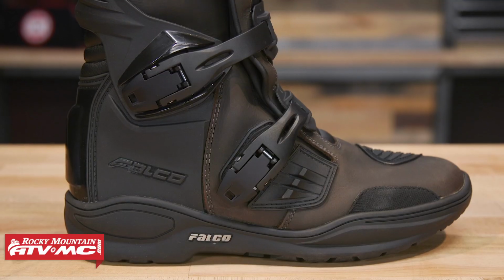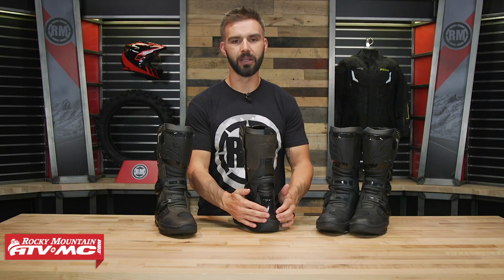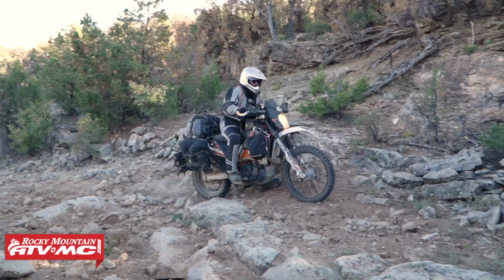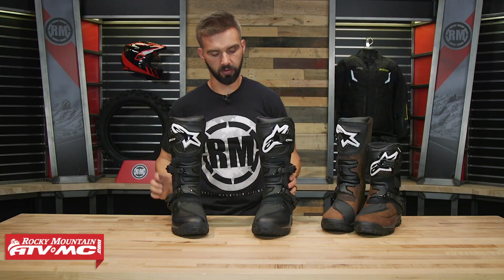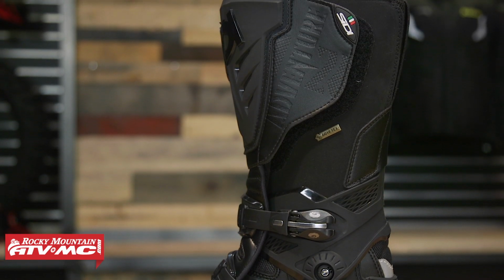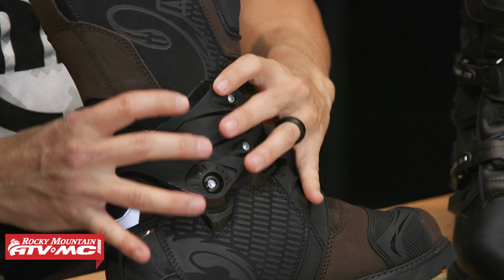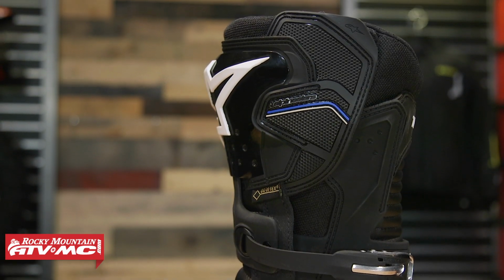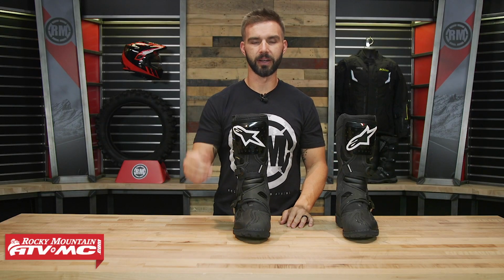Best ADV & Dual Sport Motorcycle Boots | 2020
Click Here to Check Out the Best Adventure & Dual Sport Motorcycle Boots for 2020

Adventure and Dual Sport motorcycles are getting more and more popular and the need for a good quality boot is top priority in the adventure bike world. We understand that you are going to be riding for hours in some of the roughest weather conditions mother nature can throw at you. So finding a solid boot that can withstand all the extremes of ADV riding, while still offering walk-around comfort for those times you're off the bike is key. Check out this video as Chase goes over our favorite Adventure and Dual Sport motorcycle boots for 2020!

for all your parts, apparel, and accessories!